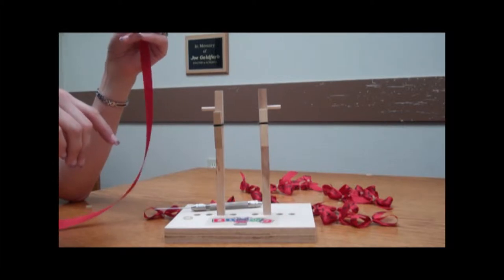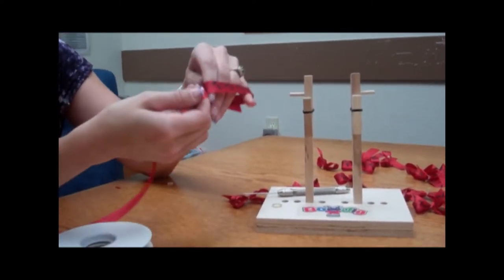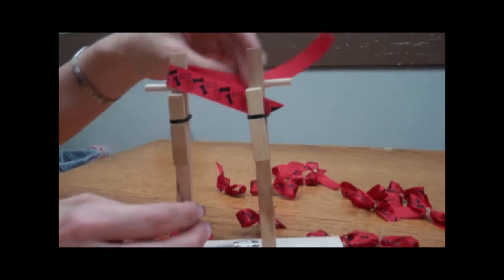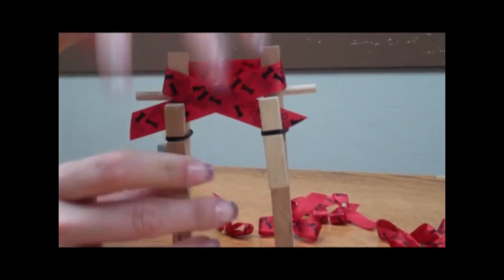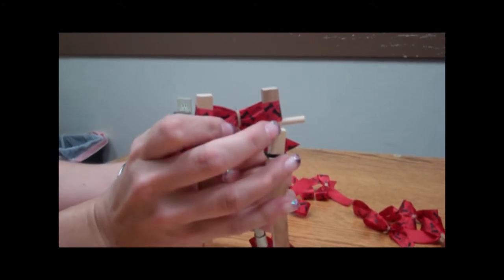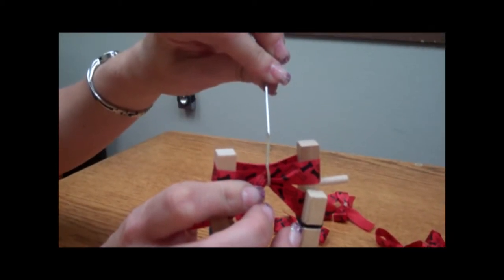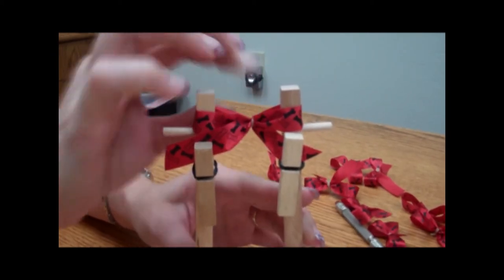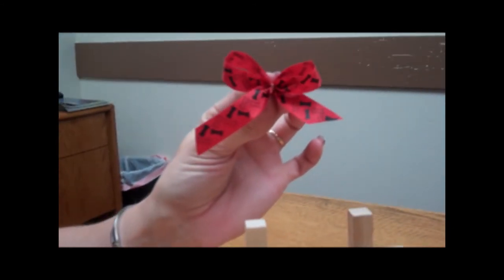Bowjig Bow Maker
Learn how to Bowjig. The Bowjig helps you to make perfect bows every time.